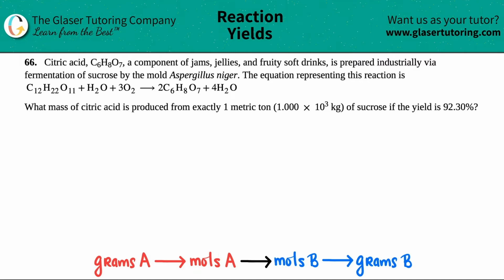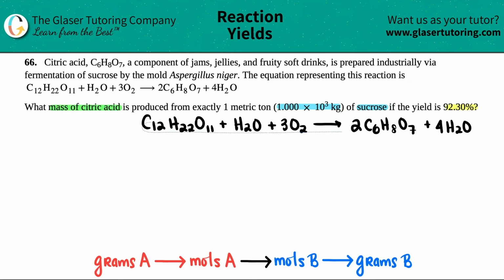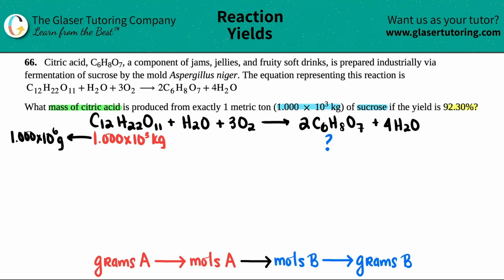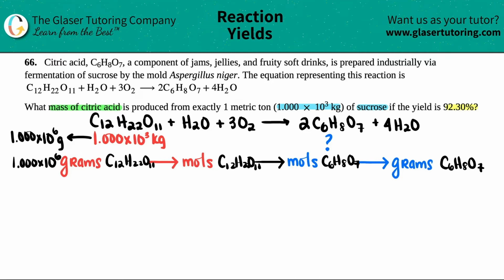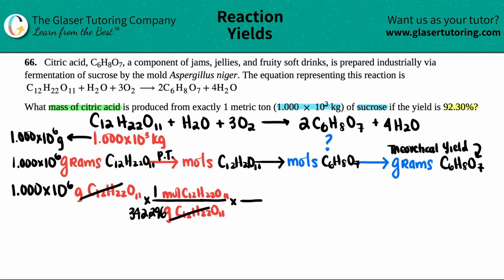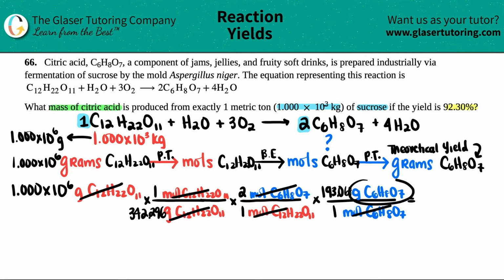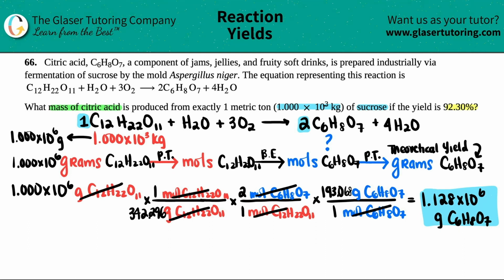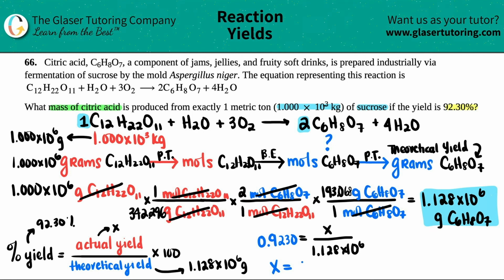4.66 | Citric acid, C6H8O7, a component of jams, jellies, and fruity soft drinks, is prepared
Citric acid, C6H8O7, a component of jams, jellies, and fruity soft drinks, is prepared industrially via fermentation of sucrose by the mold Aspergillus niger. The equation representing this reaction is
C12H22O11  +H2O + 3O2 → 2C6H8O7 + 4H2O
What mass of citric acid is produced from exactly 1 metric ton (1.000 × 103 kg) of sucrose if the yield is 92.30%?